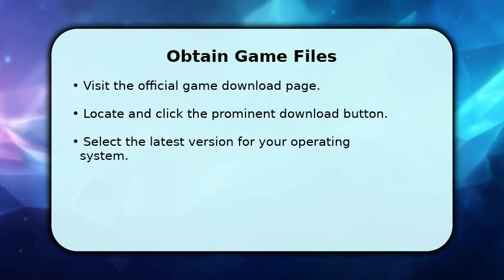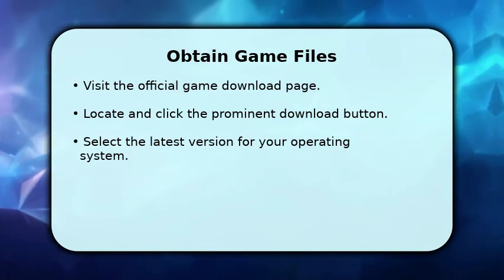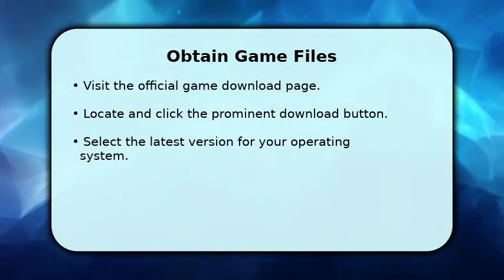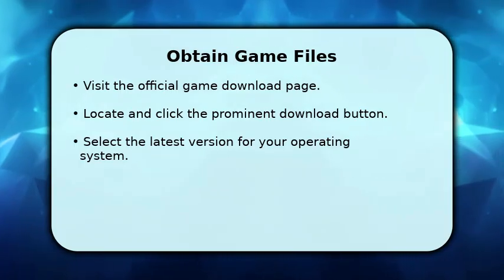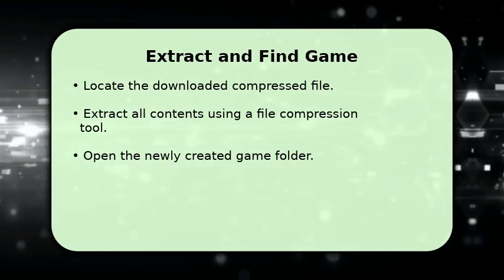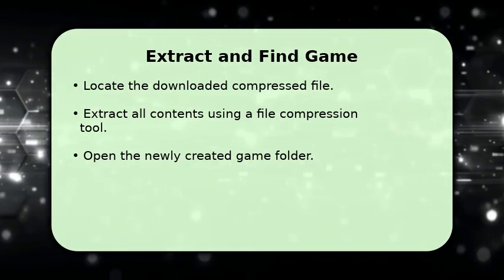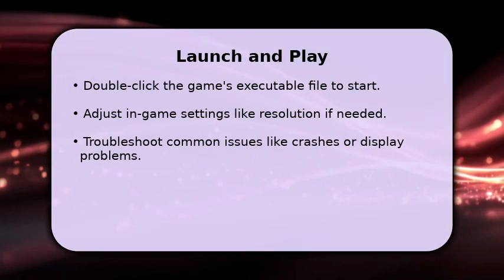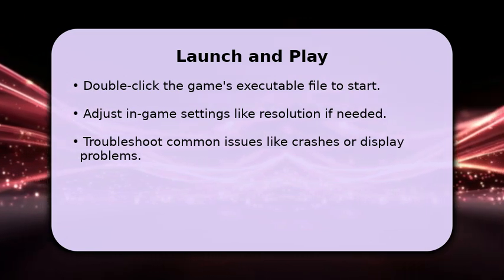How to Set Up Pokémon Gamma Emerald 2025 (Only Way)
▸ (v) Get ready to dive into the world of Pokémon with our step-by-step guide on setting up Pokémon Gamma Emerald. In this video, we'll show you the only way to set up your game for an optimal experience. From adjusting graphics settings to optimizing performance, we've got you covered. Whether you're a seasoned pro or a newcomer to the series, this tutorial is perfect for anyone looking to improve their gameplay.

Pokémon Gamma Emerald, setup guide, optimization tips, performance improvement, gaming PC, Pokémon emulator, gamma emerald setup, pc gaming, pokemon games